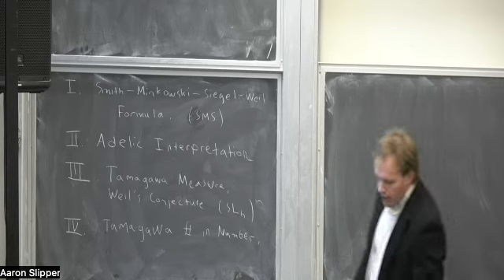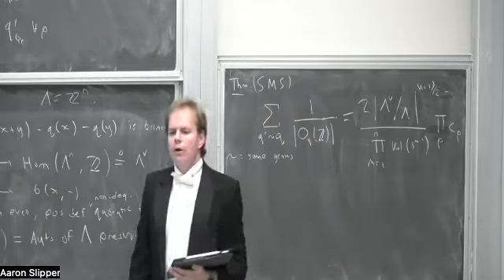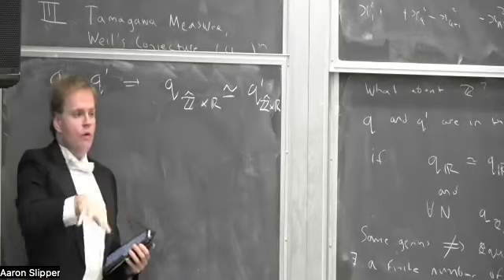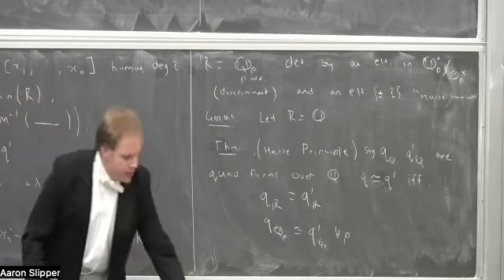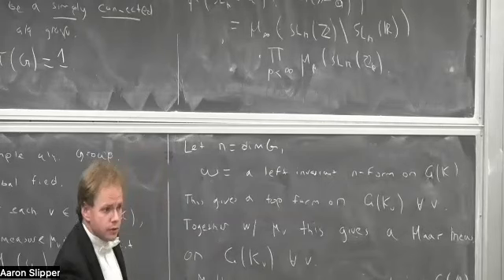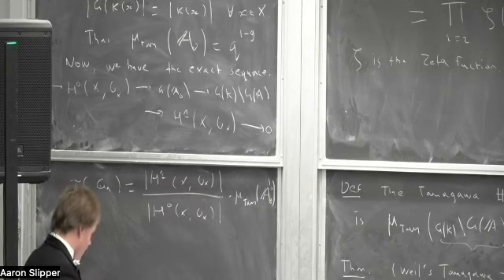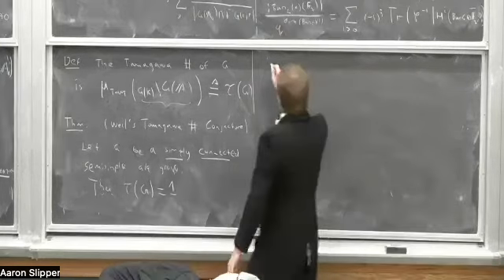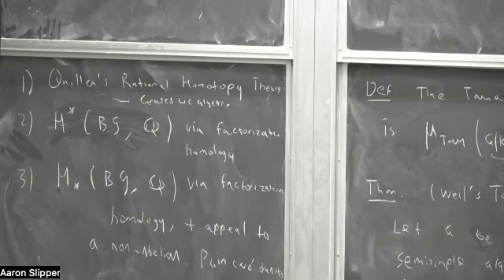BunG Seminar. Talk XXVII: Aaron Slipper: Intro to the Tamagawa Number Theorem for Function Fields.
Speaker: Aaron Slipper
Title: An Overview of the Tamagawa Number Theorem for Function Fields
Abstract: In this talk, I will introduce the notion of the Tamagawa number as a canonical “volume” of automorphic space. I will discuss the Tamagawa number’s role in classical number theory — in particular, its relevance to the problem of enumerating lattices in R^n (the Smith–Minkowski-Siegel-Weil Mass Formula) and its relation to special values of L-functions. I will then give a brief discussion of the work of Langlands, Lai, Kottwitz and Chernousov for number fields, and, time permitting, an even briefer discussion of the Bloch-Kato Tamagawa number for motives.
Finally, I will give an overview of our work for the quarter: Gaitsgory and Lurie's method for the Tamagawa number problem over function fields. Here, the problem is given a geometric (cohomological!) reinterpretation: as we have already seen, automorphic space is closely related to our hero, BunG, the moduli stack of principal G-bundles over a curve. We may thus reinterpret the question as one about the “stacky” mass of BunG, which can be computed using a suitable “stacky” analogue of the Lefschetz fixed-point theorem. We will thus reduce the problem to finding a suitable “algebraic” version of Atiyah-Bott’s formula for the global cohomology of BunG.